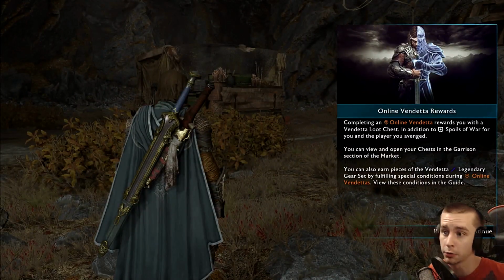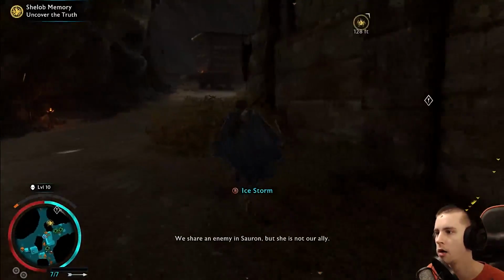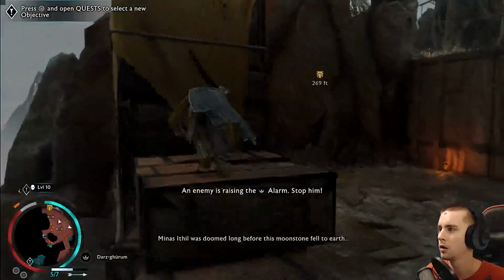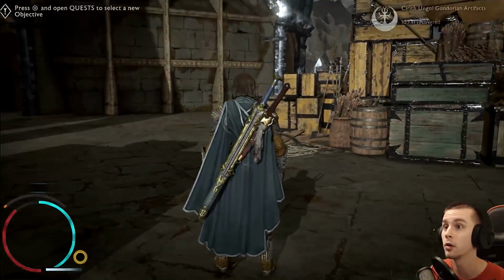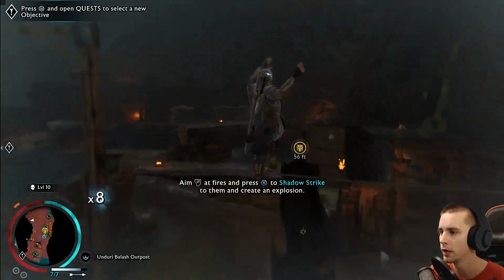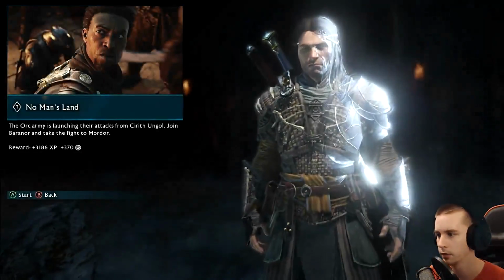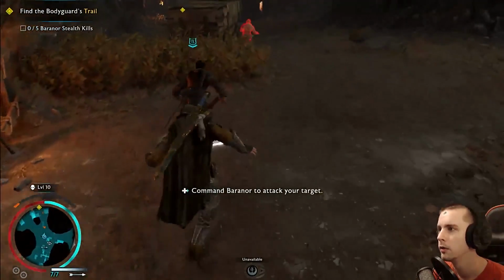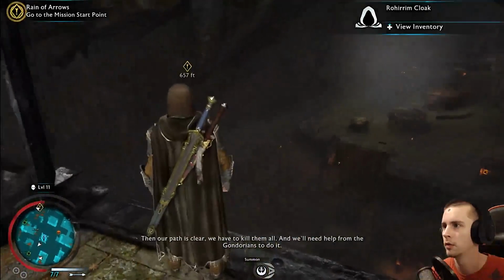MURDER FRIENDS - Middle earth: shadow of war gameplay/ part 6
Middle-earth: Shadow of War is an action role-playing game set in an open world environment and played from a third-person perspective, following from its predecessor. The player controls the game's protagonist Talion, who has several natural athletic and combat abilities as a ranger of Gondor, but also has unique abilities provided by the spirit of the elf lord Celebrimbor, with whom he shares his body. The player uses their combined abilities to complete various missions, typically aimed to disrupt the armies of Sauron. The game includes main quests that drive the game's narrative, and numerous optional quests that can help the player boost Talion's abilities and Followers via the game's "Nemesis System". In contrast to the previous game, which was more of a hack and slash, the sequel will have an action role-playing approach, creating a more personalized experience for each player. It feature  dynamic weather system as well as day-night cycle which affects the gameplay and enemy behavior.